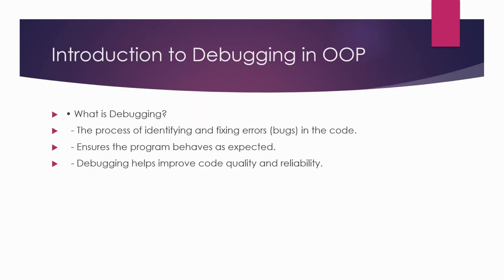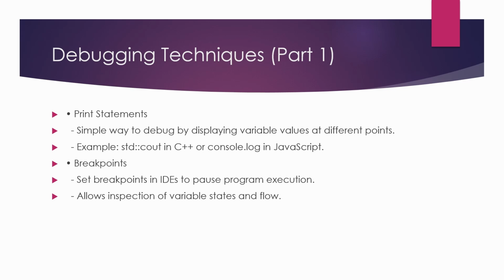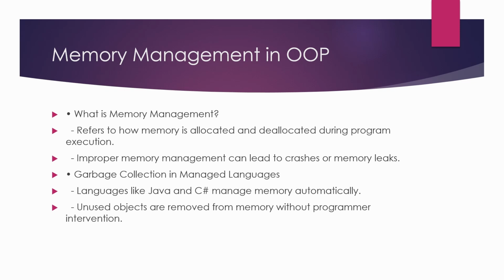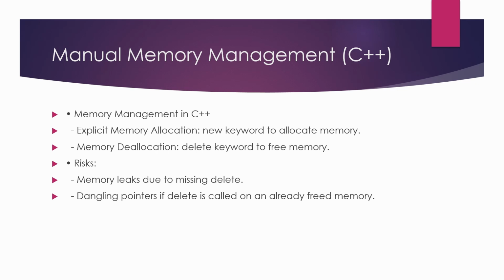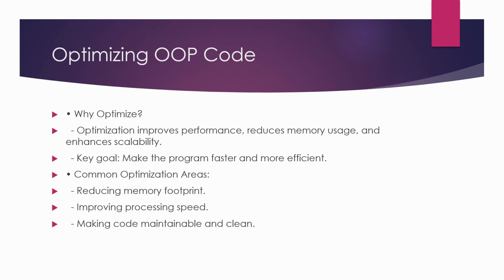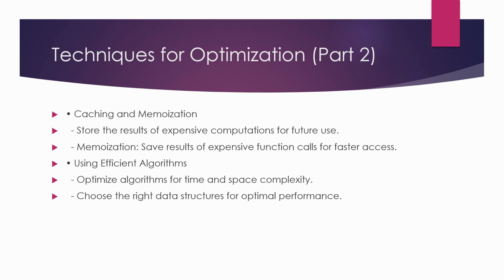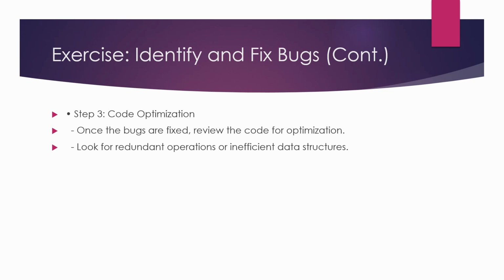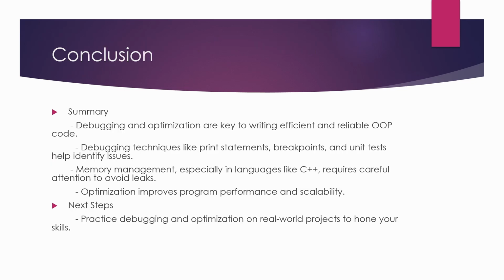OOP: Debugging and Optimization | Day 27